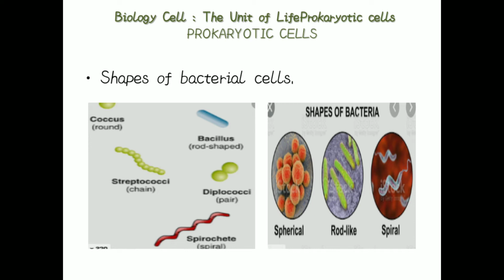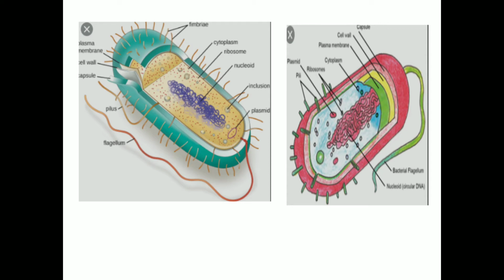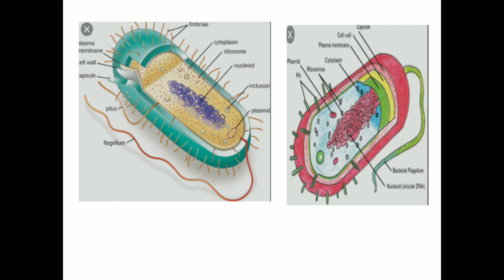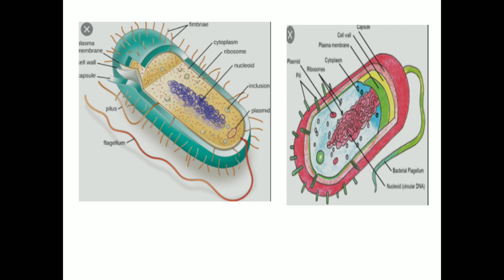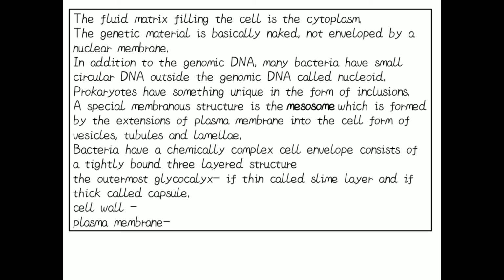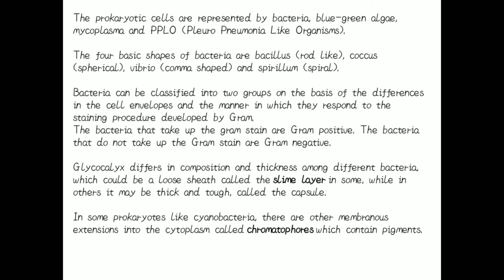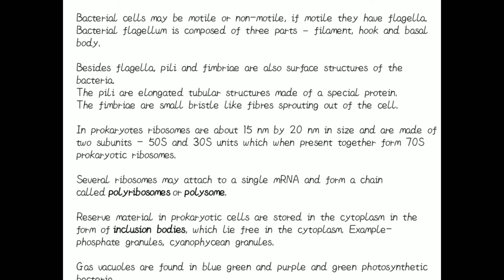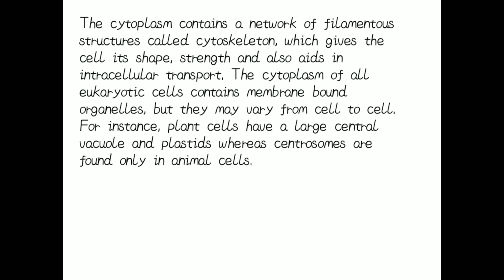December 26, 2020